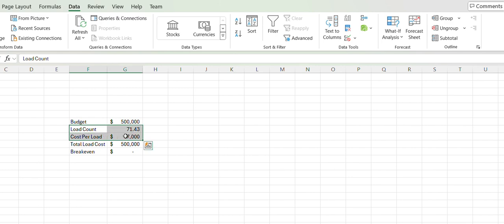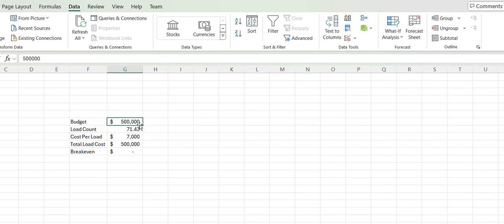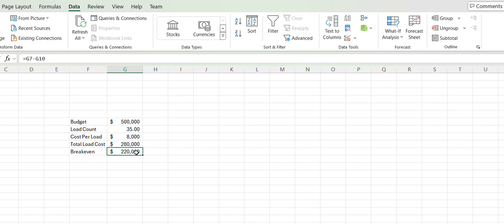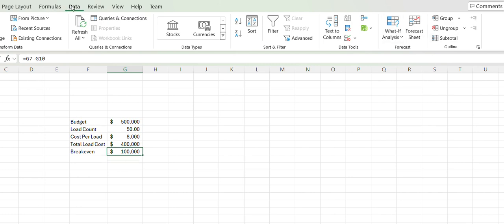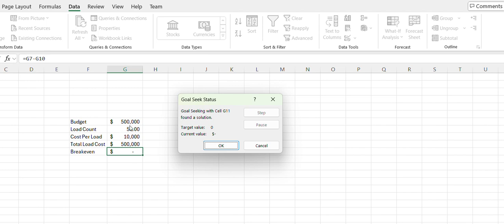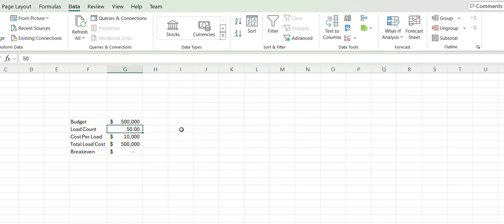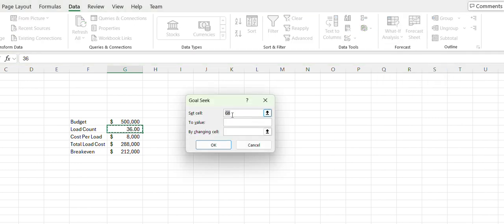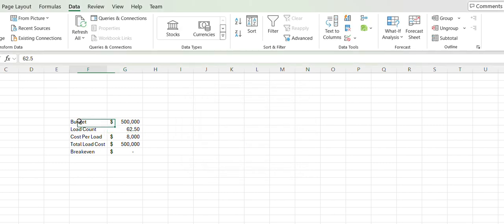Automating Sensitivity Calculations with Goal Seek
Here we run through a very simple use case for Goal Seek - extremely helping in assessing things like breakeven points in budgeting and forecasting analyses. This is simply a walk through video for instructional purposes.